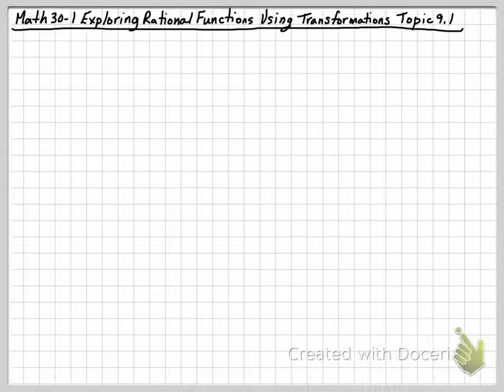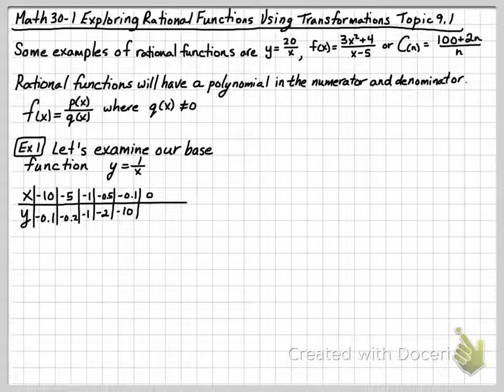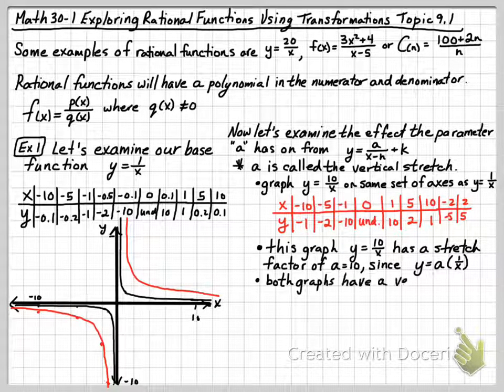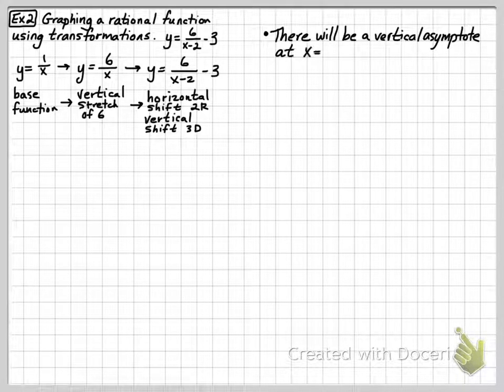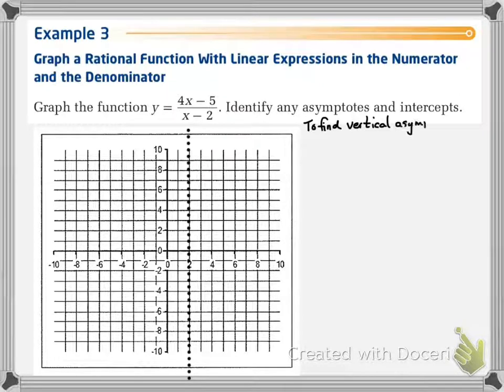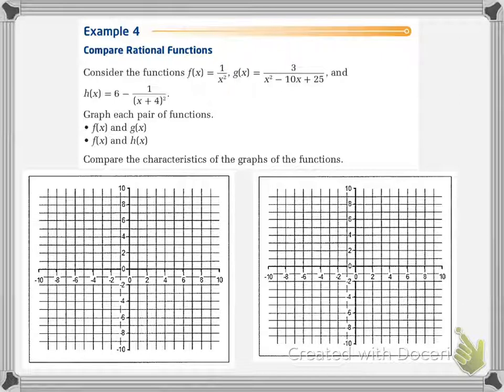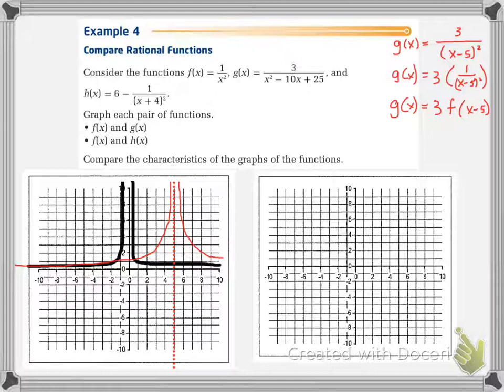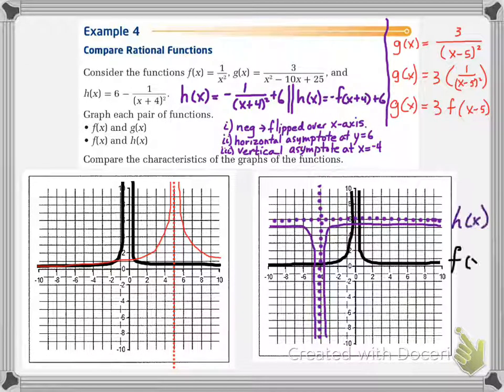Math 30-1 Topic 9.1